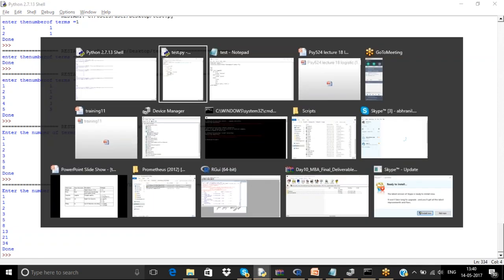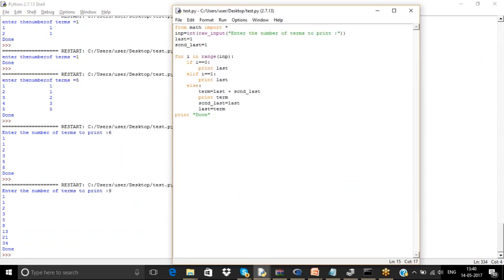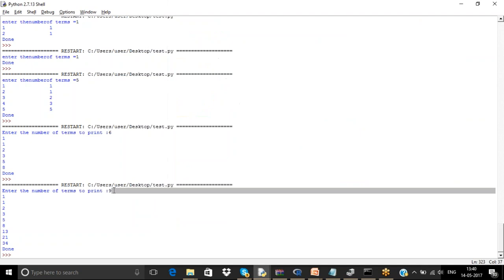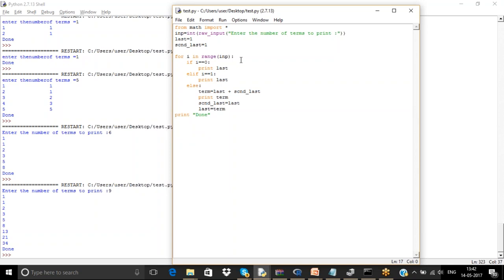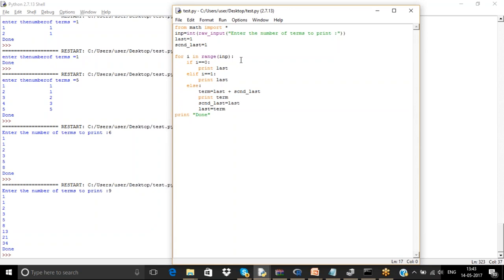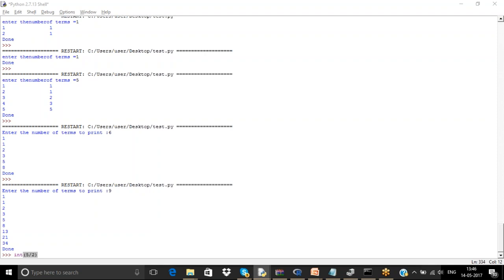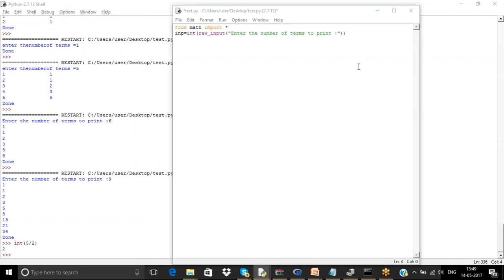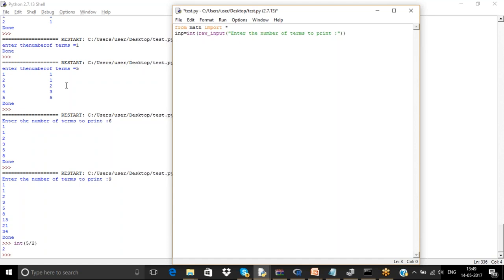Finding out First ‘N’ Prime Numbers in Python | Machine Learning (Part II)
In this video, DexLab Analytics have taught the coding technique to find out first ‘n’ prime numbers.